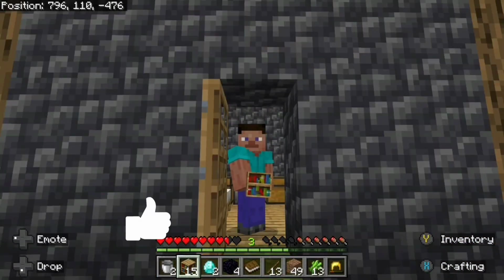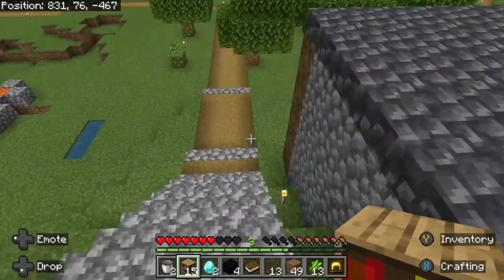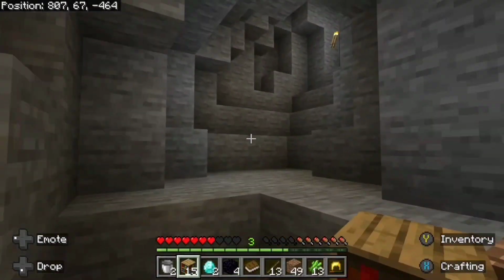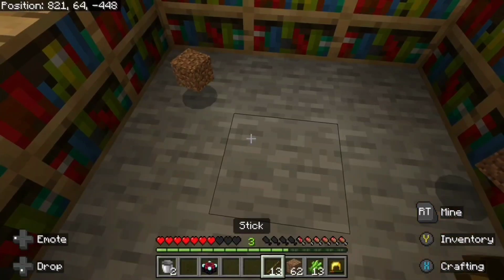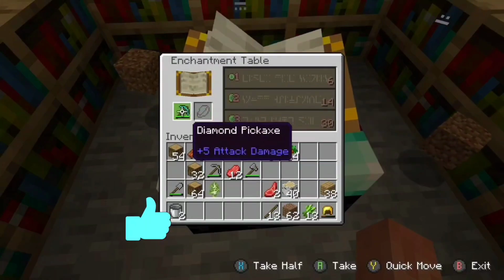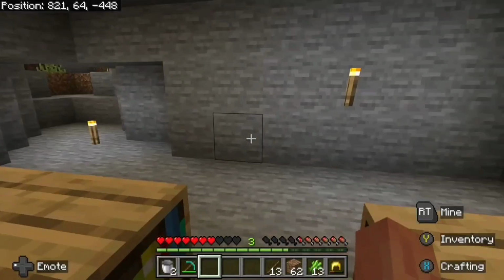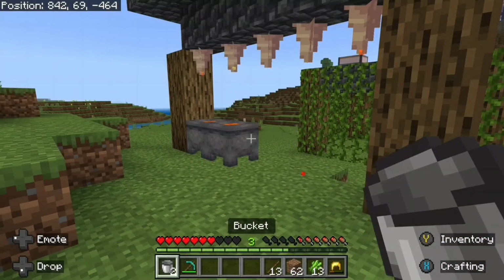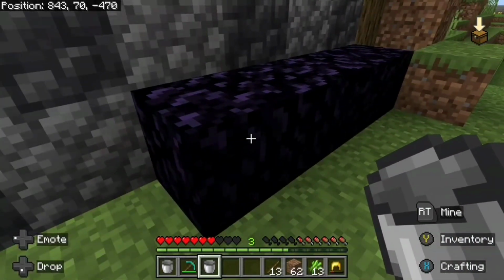SECRET Enchanting Room minecraft let's play Ep7